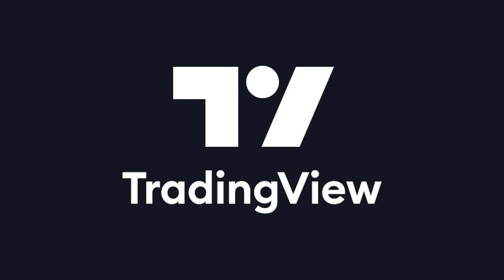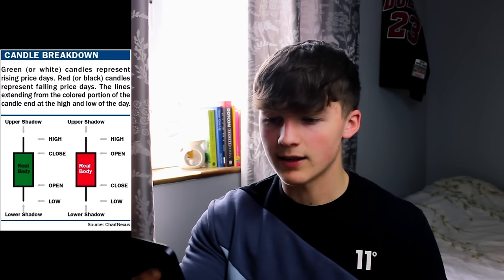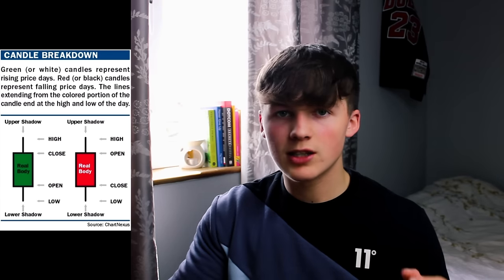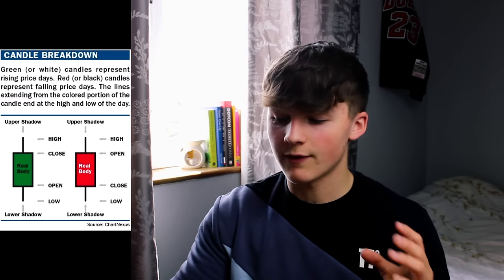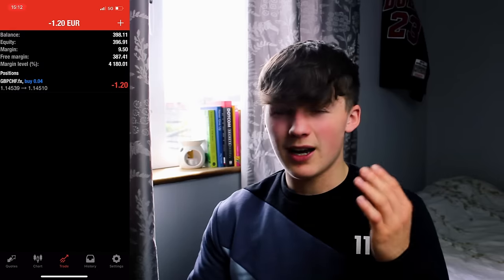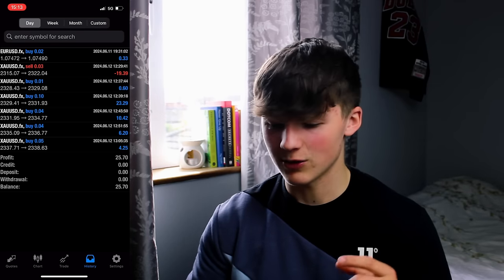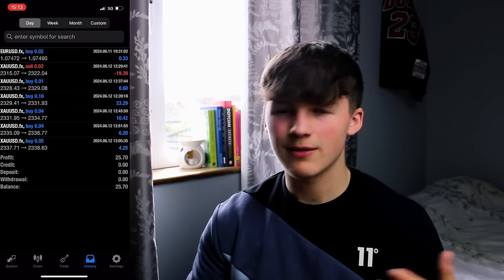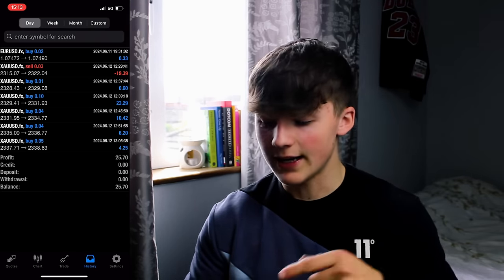BASIC Forex Trading Strategy!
I decided to share one of the most basic but most effective strategy for forex trading in order to make profits daily. I aim to help mostly beginner traders just like myself.

About Me:
My name is Mark. On this channel I will be creating content teaching what I have learned throughout life and my way's of living preferably focusing on improving general well being and the truth's about life but whilst also documenting my journey through creating high quality content.